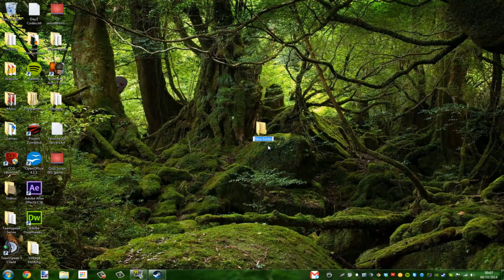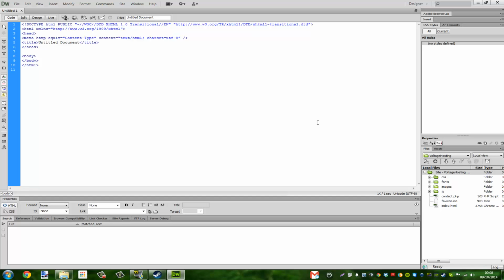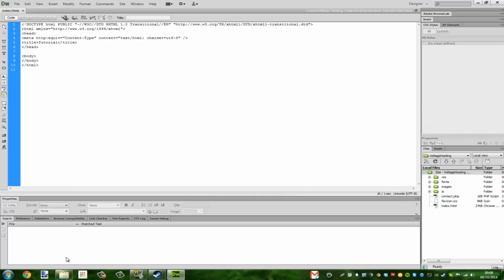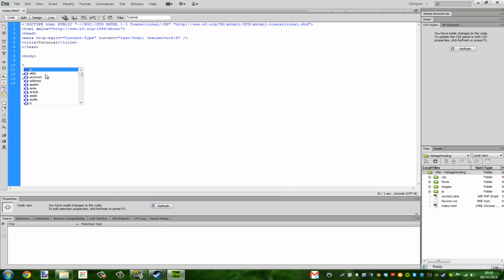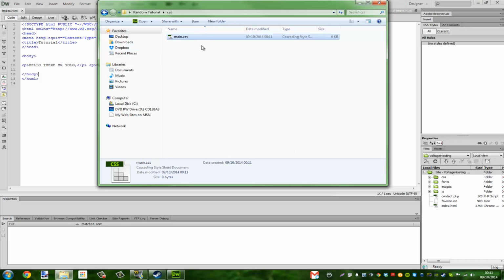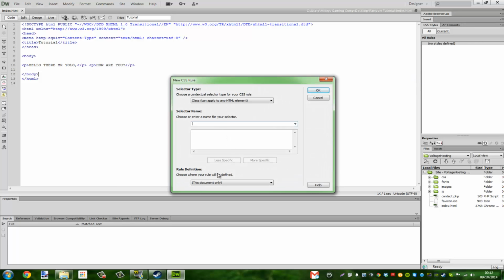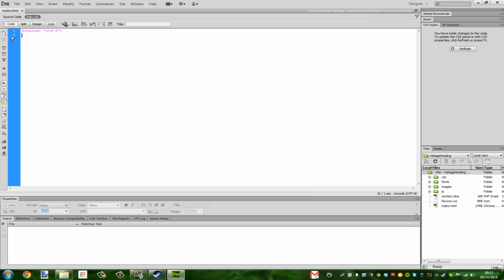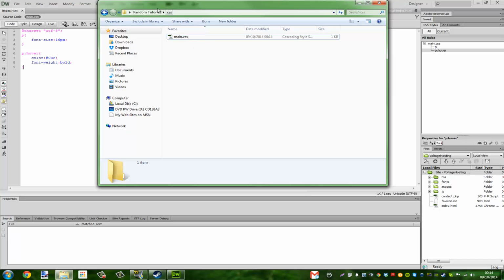HTML CSS Random Tutorial | Hover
Description:
Watch in 1080p for maximum quality!
It happened, I don't know how maybe I just ran out of processing power but I stopped responding and my windows blue screened. Too bad. Enjoy the tutorial :D